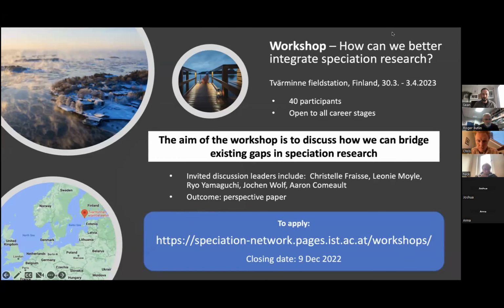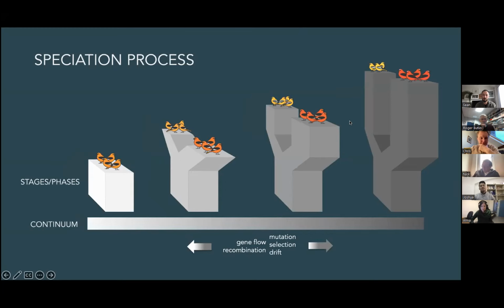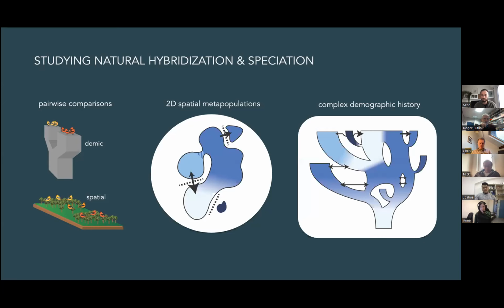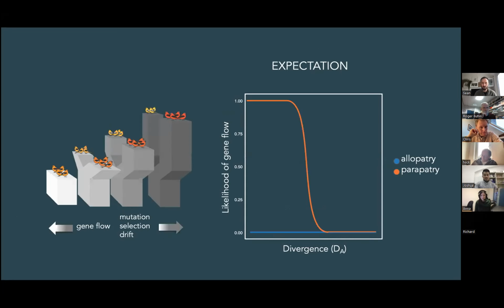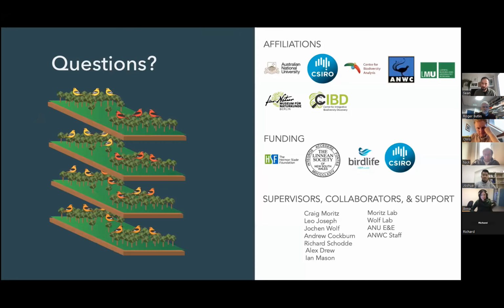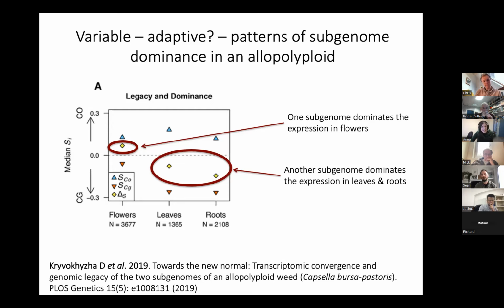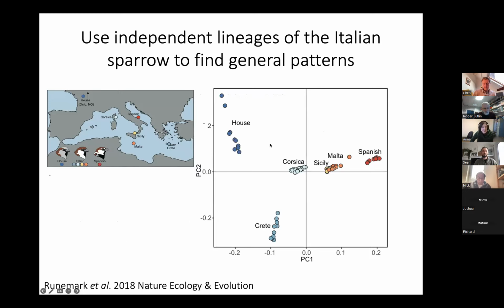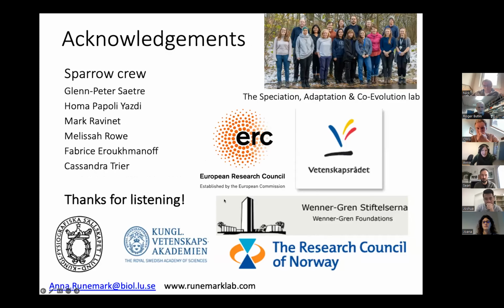Dr. Anna Runemark & Dr. Joshua Peñalba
In this pair of talks, Anna Runemark & Dr. Joshua Peñalba consider how the study of hybrid zones can help inform our understanding of the speciation process.